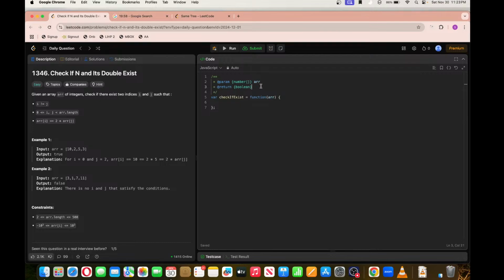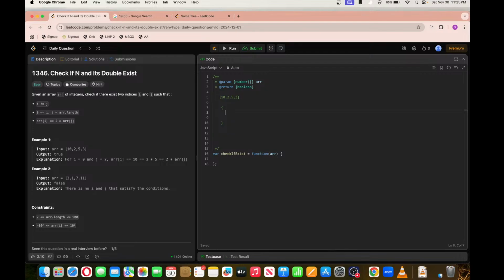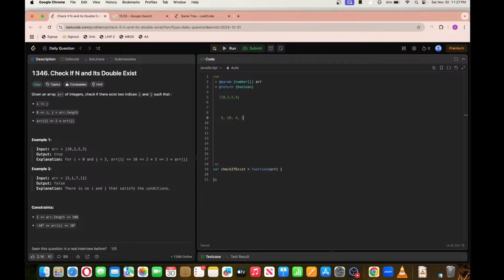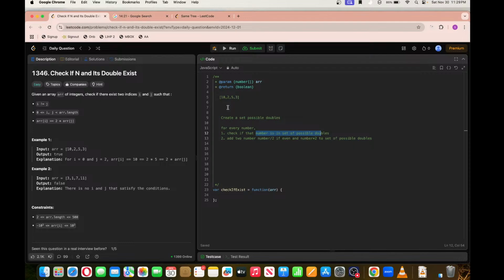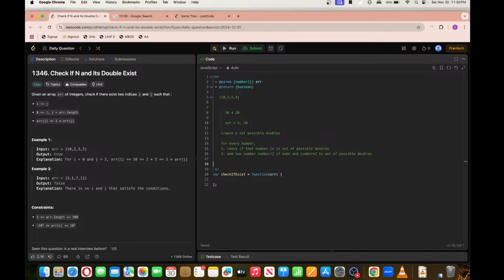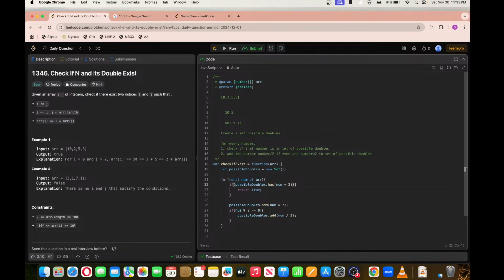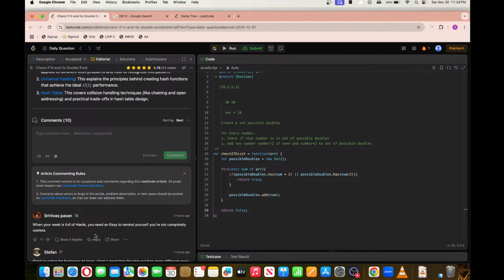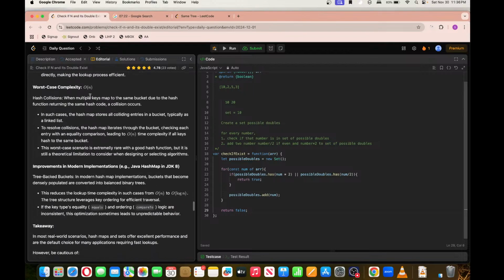1346. Check If N and Its Double Exist